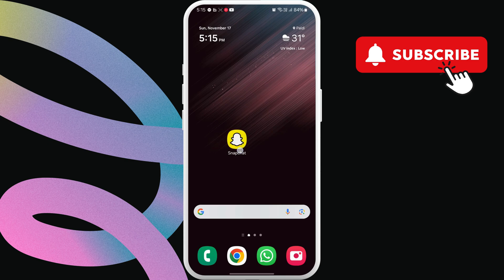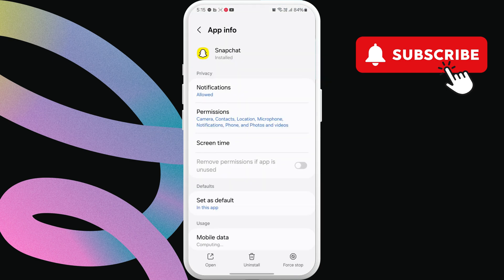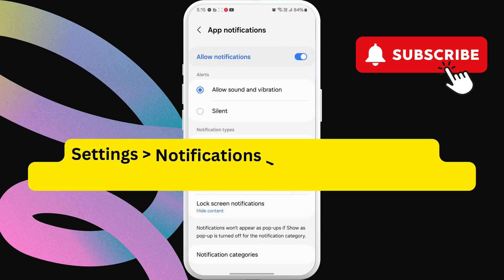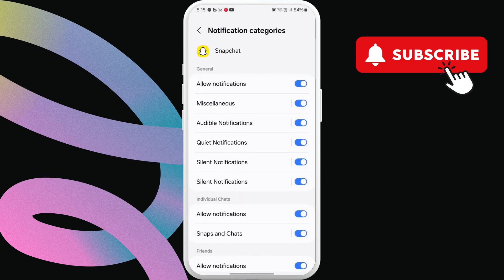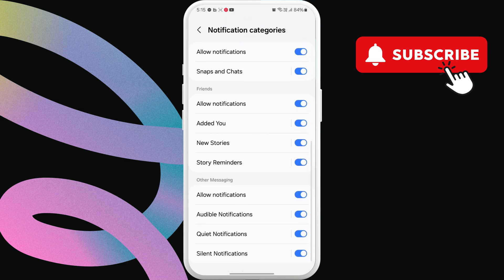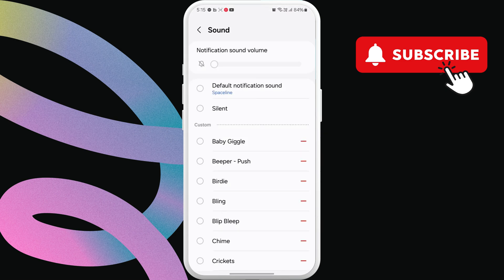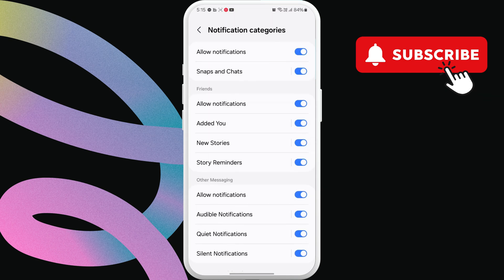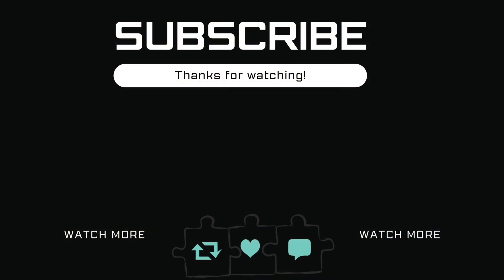How to Change Snapchat Notification Sounds on Android Phones (Free Without Snapchat+)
Check out how to change the Snapchat notification sounds on Android or Samsung Galaxy phones for free without Snapchat plus.